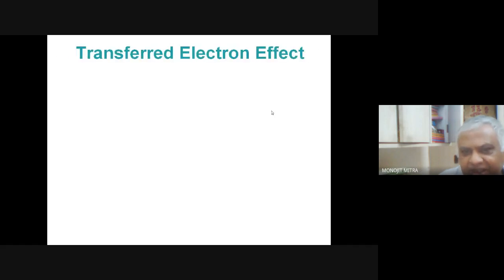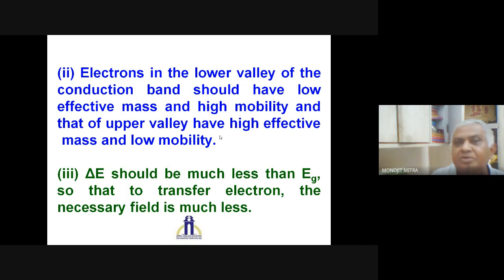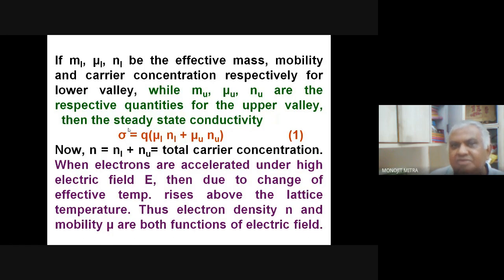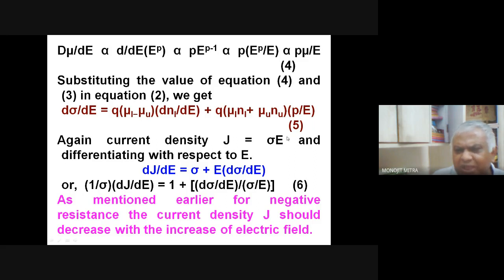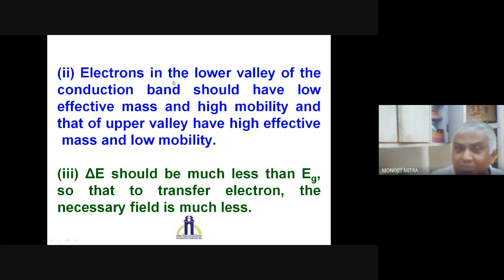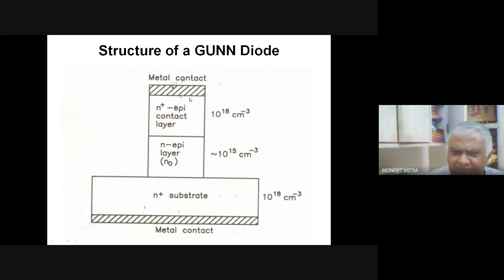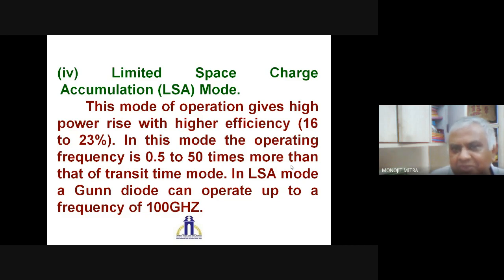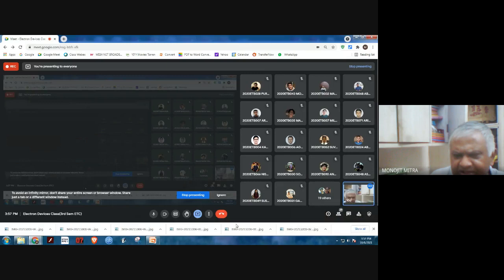EDC | Prof MM | 06.10.2021